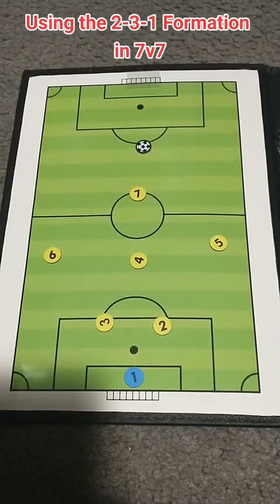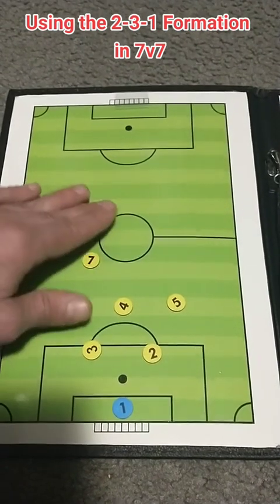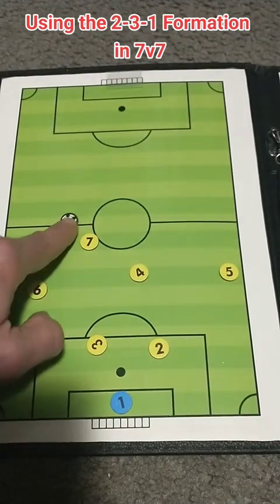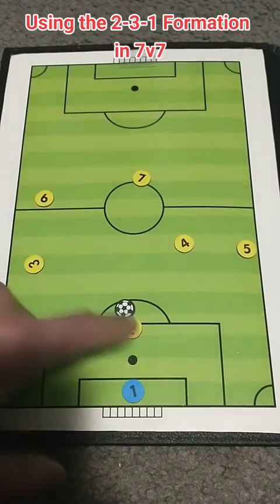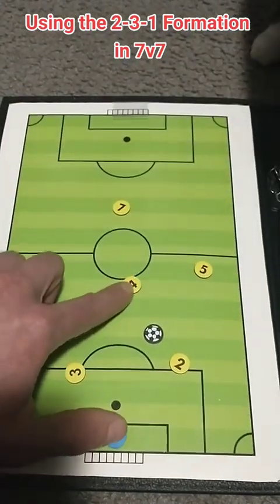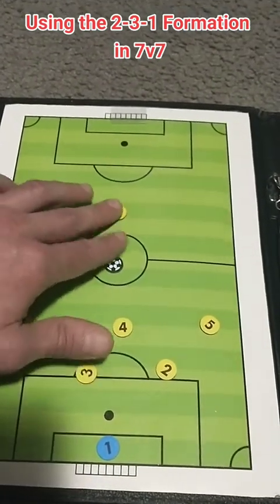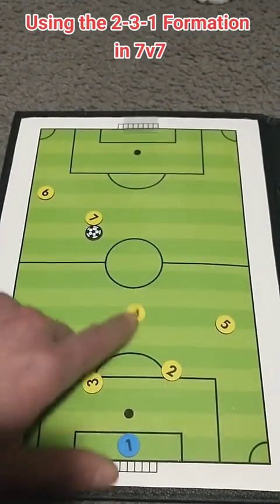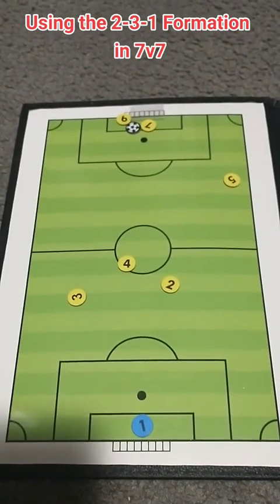Using the 2-3-1 Formation in 7v7 Soccer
Special guest appearance by world famous soccer player and coach Zizou!